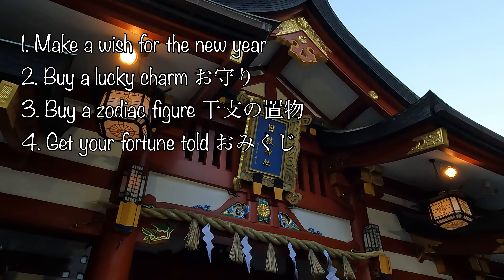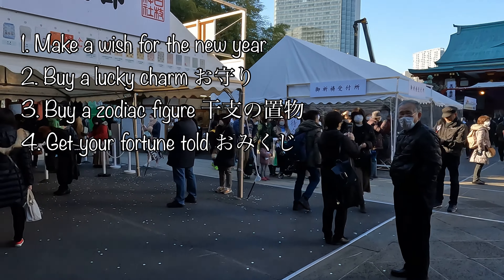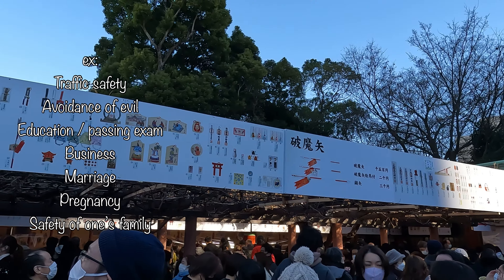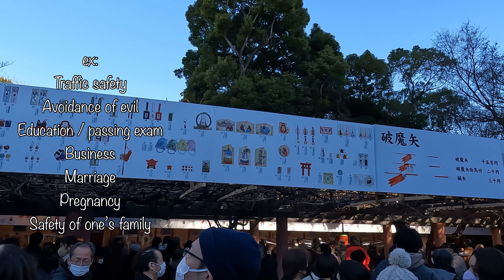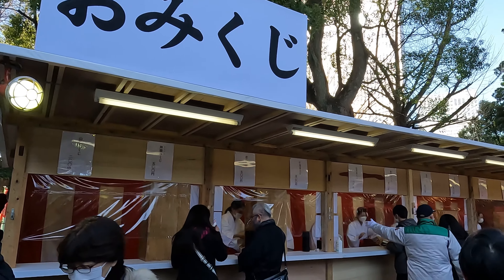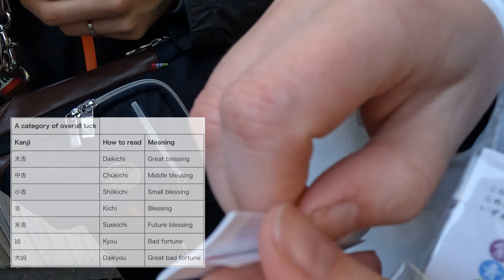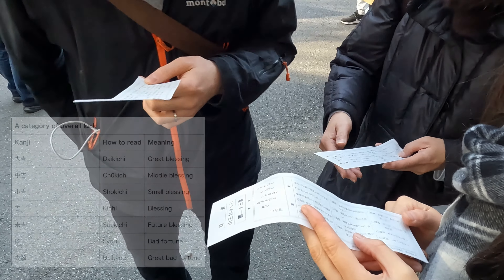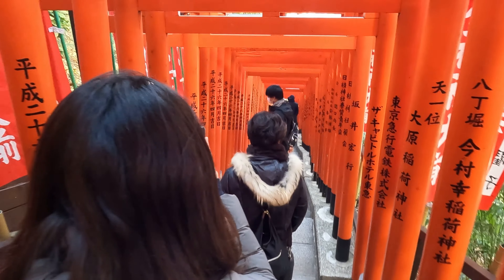Hatsumode: How to Celebrate the Japanese New Year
Hatsumode describes the Japanese tradition of first visiting a shrine or temple in the new year. Annually, people pray in the hopes of having a good year blessed with luck.

When visiting a shrine for hatsumode, you can draw an omikuji fortune-telling paper to learn how much luck you'll have in relationships, health, finances, career, and other areas of your life.

Omamori is a lucky charm that is believed to protect you and help your wish come true.
Get an omamori depending on your wish or need for protection, for example, marriage, safe travel, good health and academics etc.

ABOUT MY CHANNEL:
I am a 30 year old Norwegian woman who is living in Japan.

🎧 MUSIC USED🎧
Japanese traditional music (No Copyright) "Lake Shrine" [Free BGM]

Japan, Tokyo, Hatsumode, New Year, Celebration,